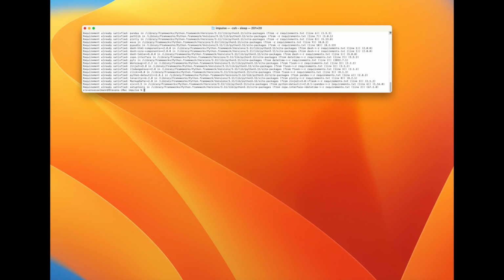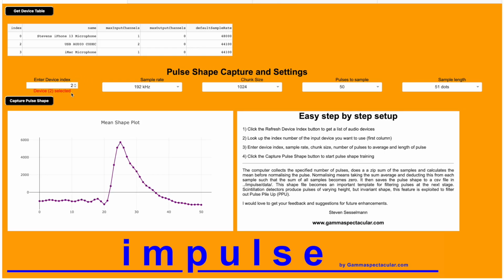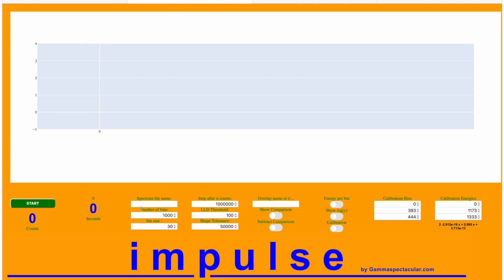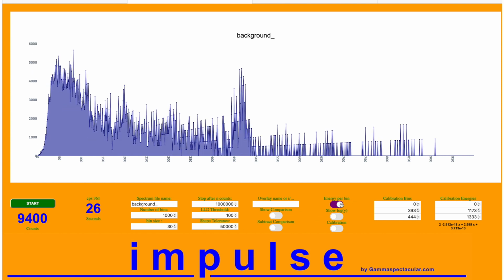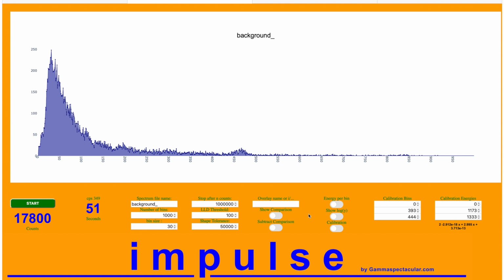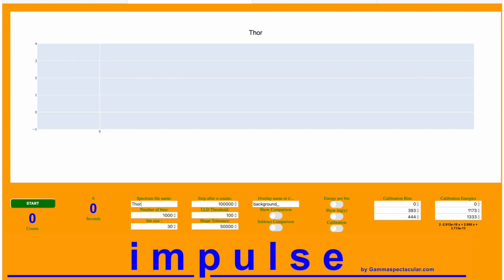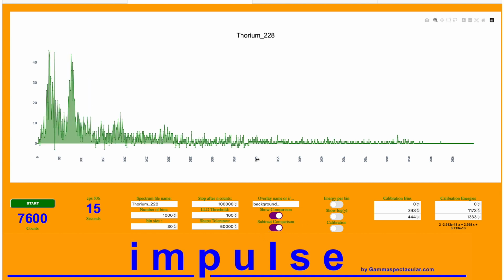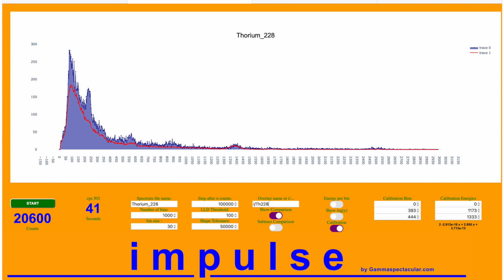Impulse gamma spectrum app (python)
Impulse Beta V1.0 Feb 2023

This video is a quick demonstration of a Python app I have written for the Gammaspectacular gamma spectrometer.

The app is free open source software and  is an early beta version which I expect will have many future improvements. I encourage python programmers to contribute and make this app more useful.

Steven Sesselmann